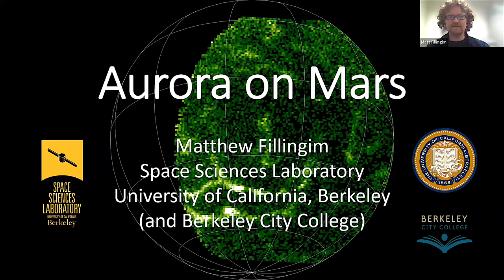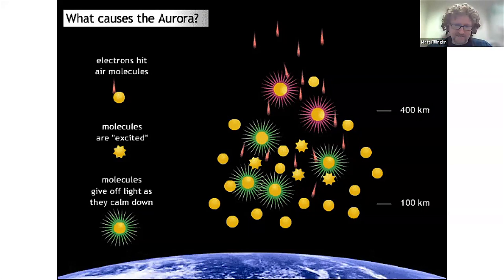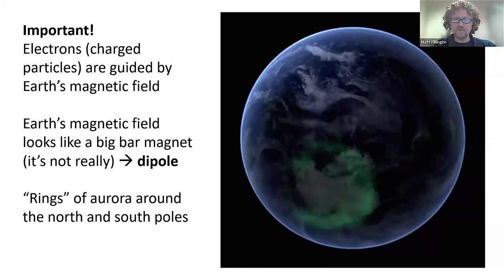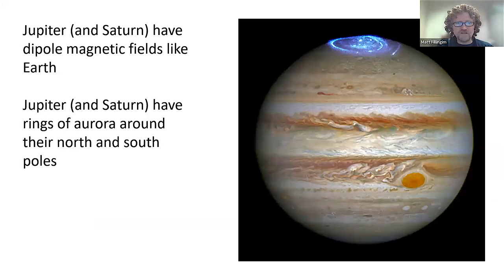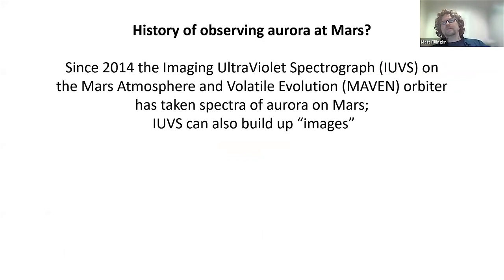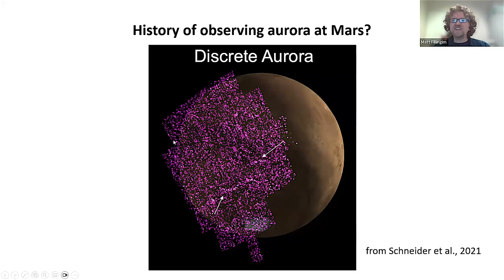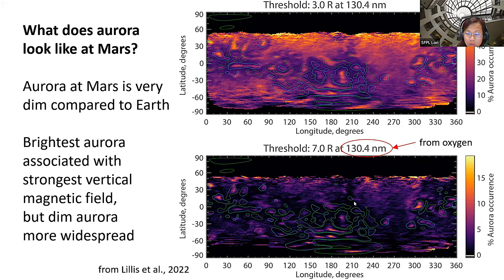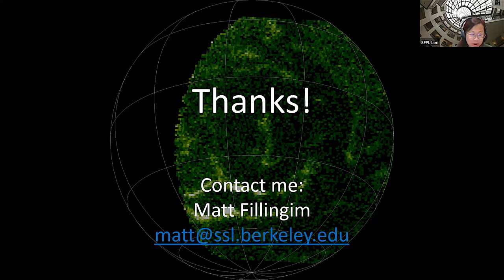Aurora on Mars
Learn about the causes of auroras and why they appear and act so differently on Mars